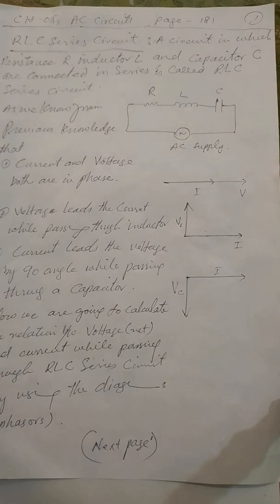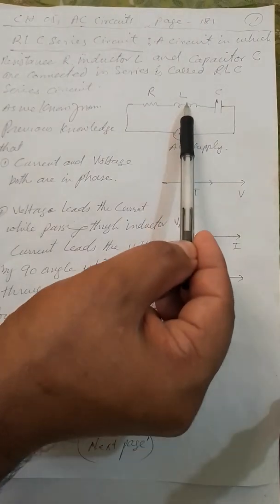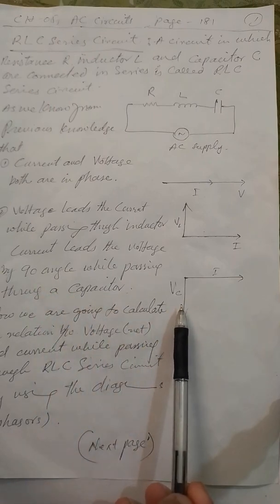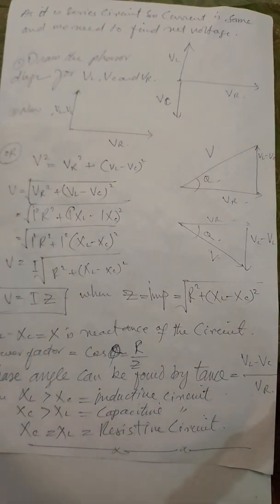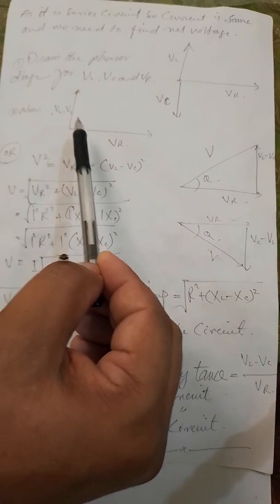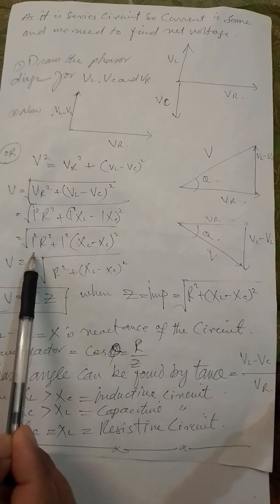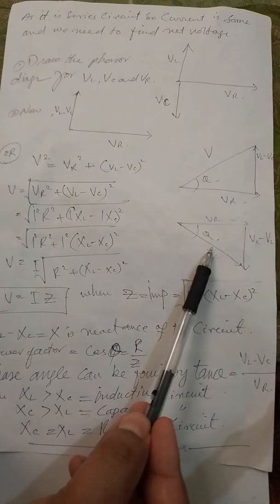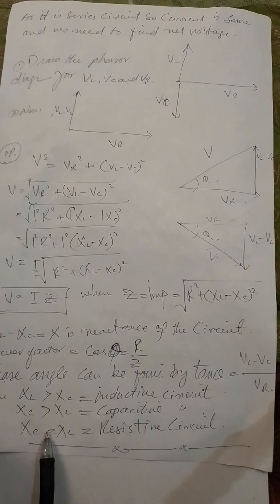RLC series circuit